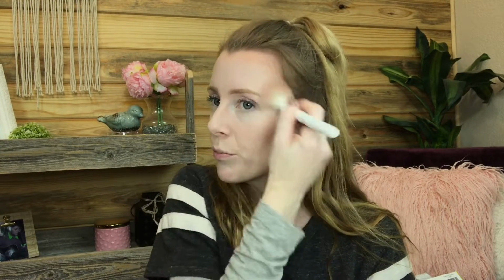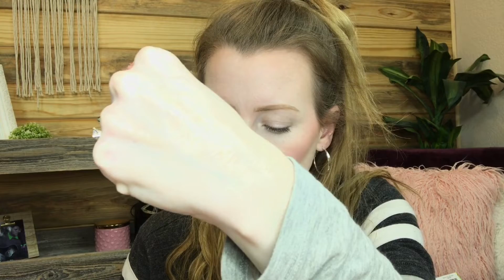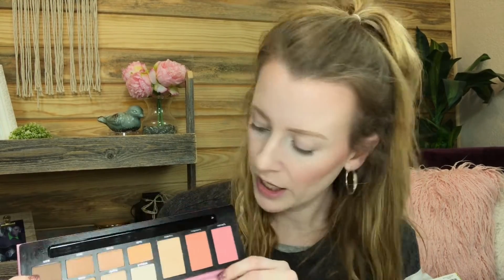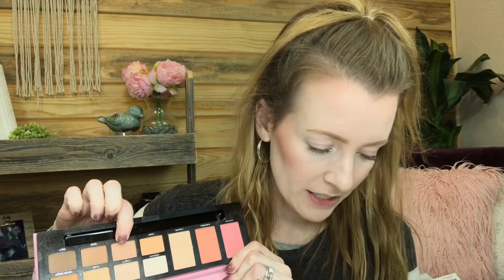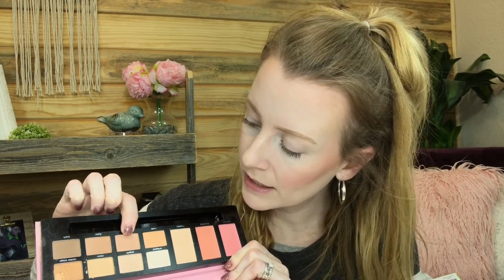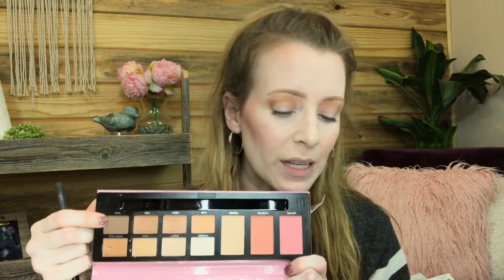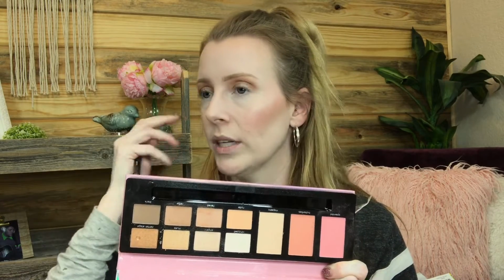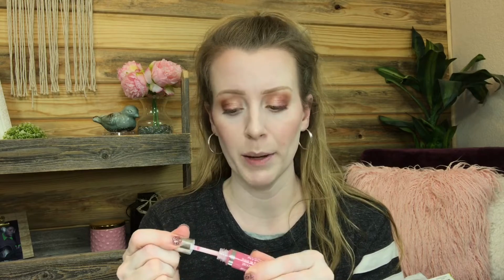Trying New Drugstore Makeup: Rose Gold Eye Look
Hi friends!!  Today I am sharing a first impression on some affordable drugstore makeup, including some that have been requested for me to try by you guys!!  There are some hits and misses, but I really enjoyed some of these!  What do you think?

Products used:
Eye and cheek palette
Mixed metals palette
Physicians formula sculpting bronzer
Nyx micro brow pencil taupe
Essence make me brow soft brownie brows
Neutrogena hydro books lipstick in radiant rose
Loreal fresh wear foundation
Loreal full wear concealer